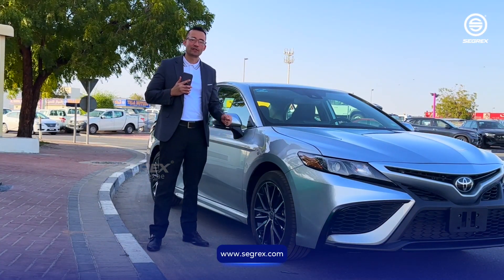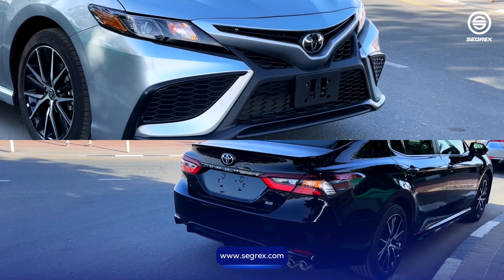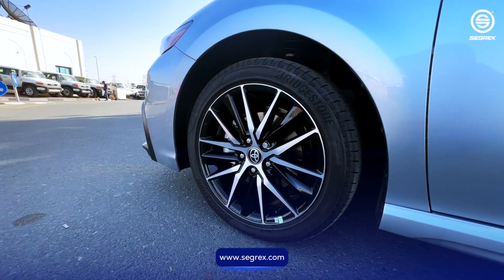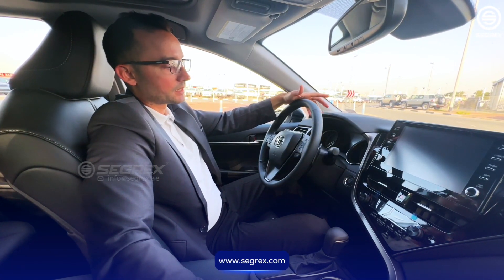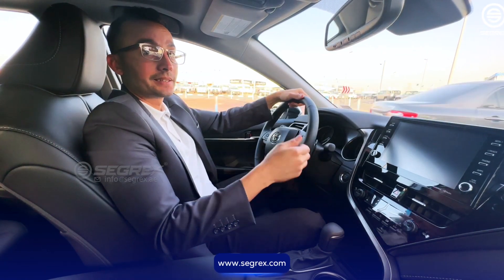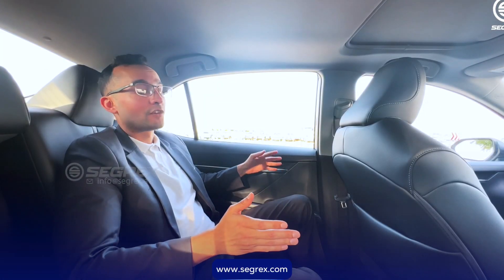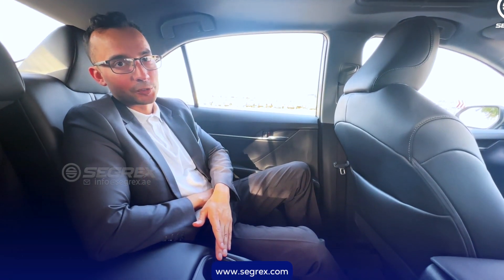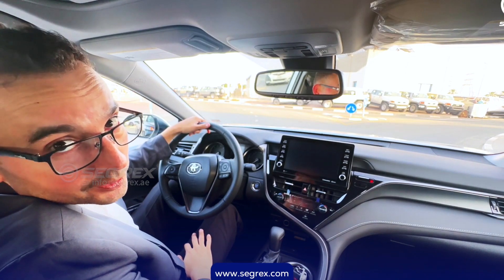The 2023 Toyota Camry 2.5 SE Ready for Export | Segrex Autos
The 2023 Toyota Camry 2.5 SE is ready to be delivered at your doorstep! 🚪
Psst, it even has a sports mode 😎
For more details about the car and any other inquires, get in touch with our sales team

We export only the best automobile’s worldwide! 🌎